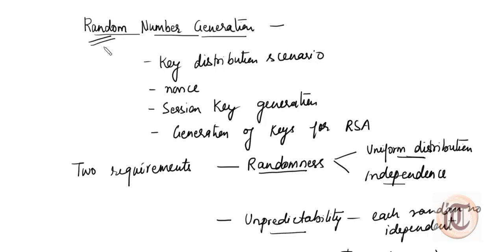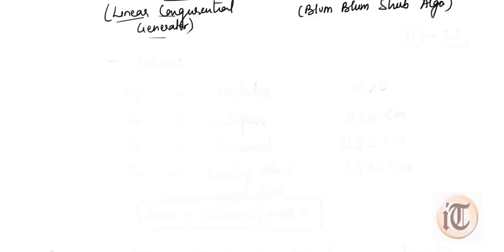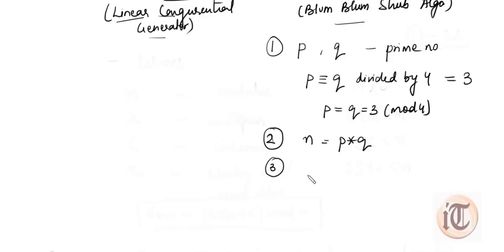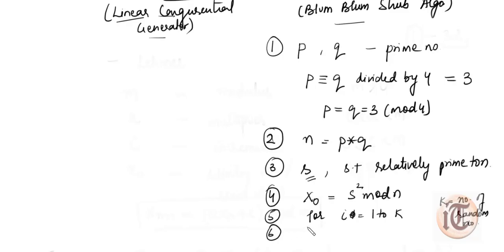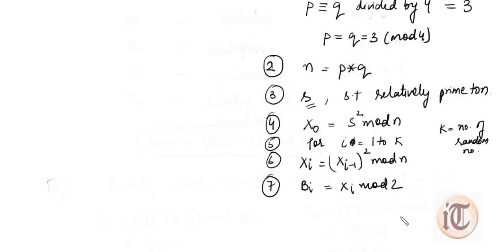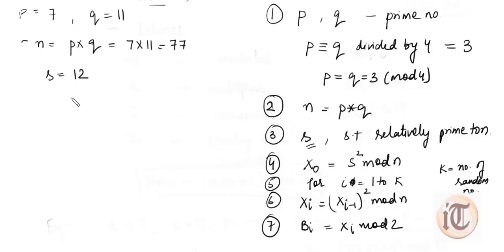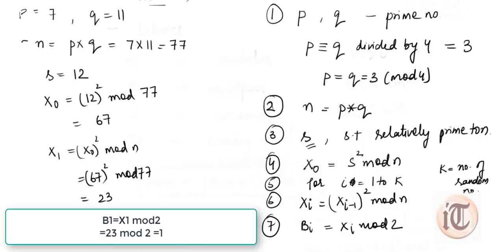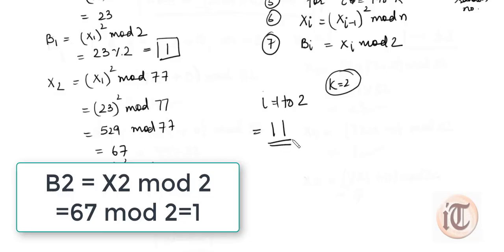24. Pseudo Random Number Generator| BBS | Blum Blum Shub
This video explain another algorithm for generating pseudo random number i.e. BBS (Blum Blum Shub) with the help of example.

Thanks...Keep Supporting !!